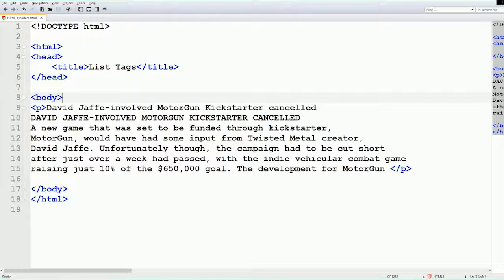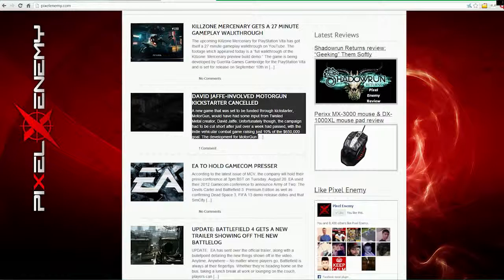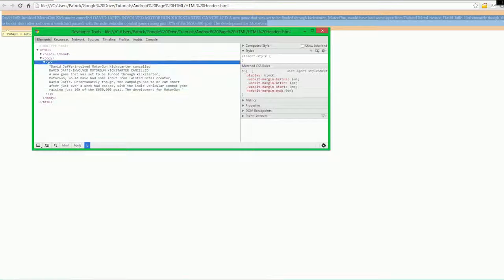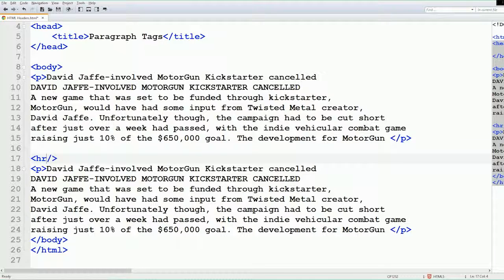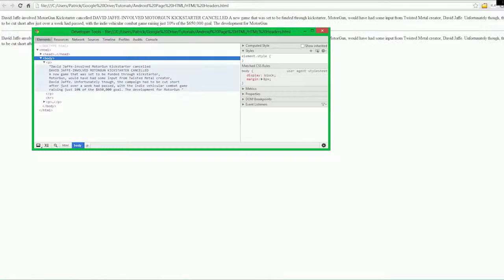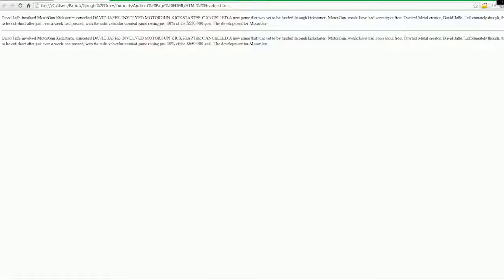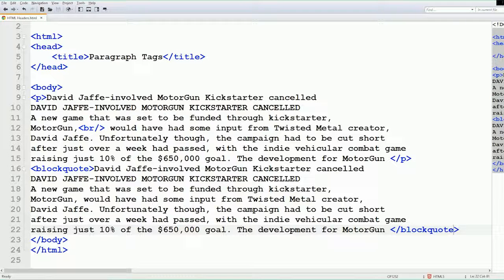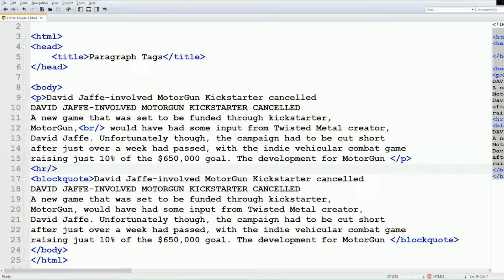HTML5 and CSS3 || 6. Paragraphs, HR and Blockquotes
How paragraphs HR and Blockquotes tags work and what they are used for.